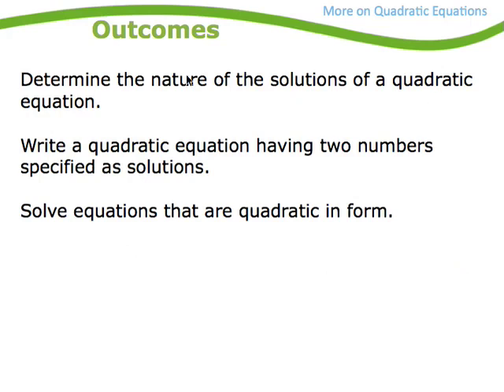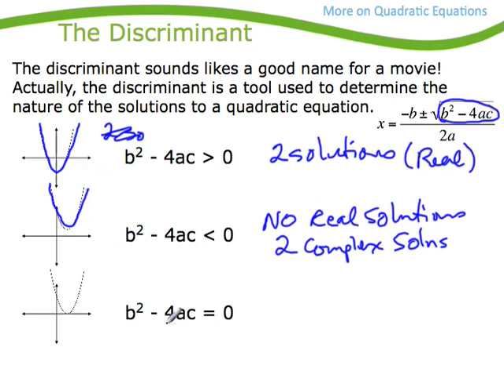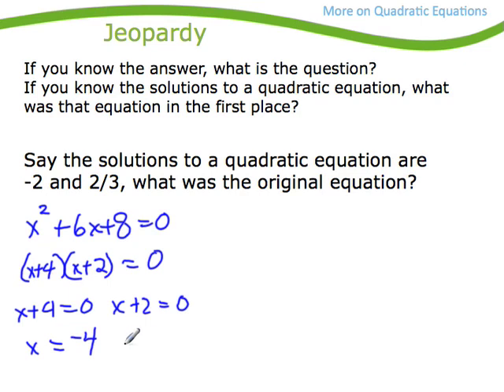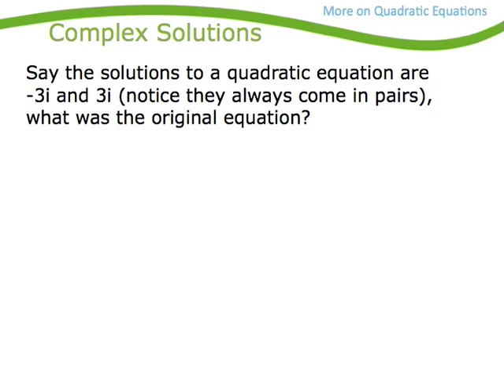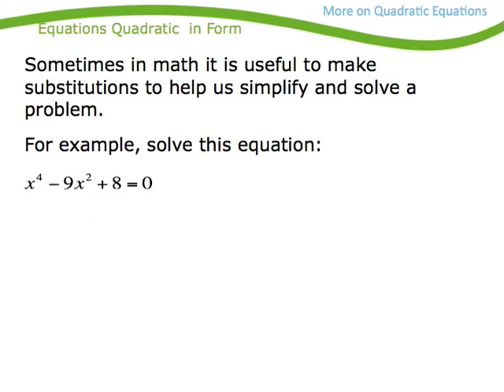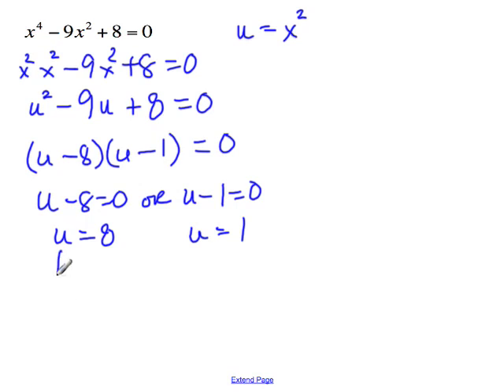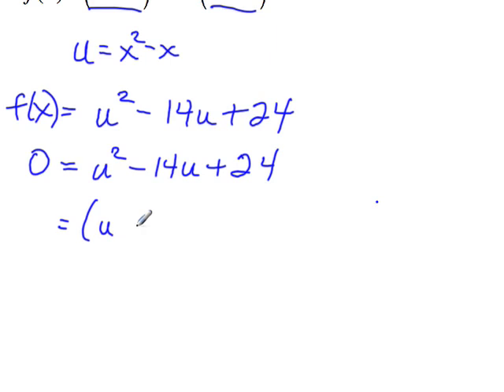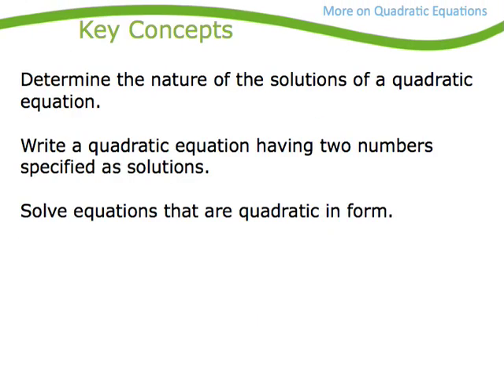mth085 7 4morequadraticequations